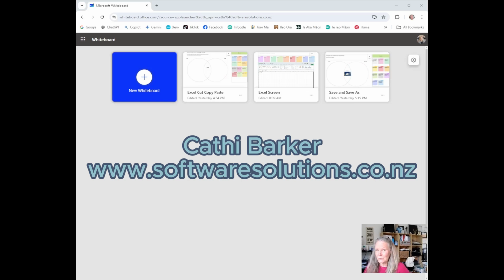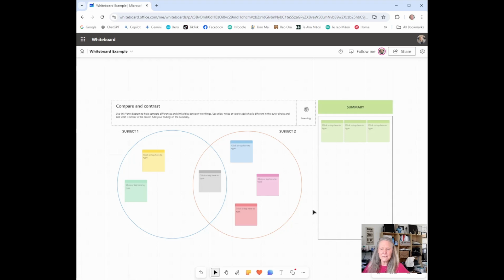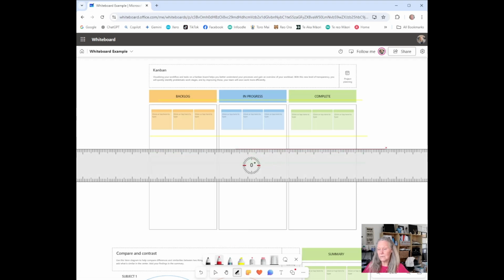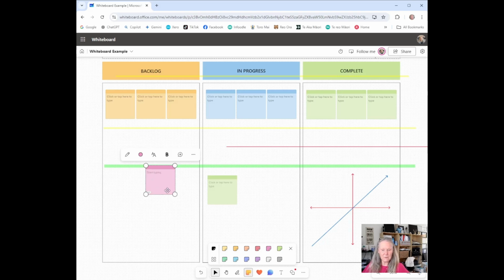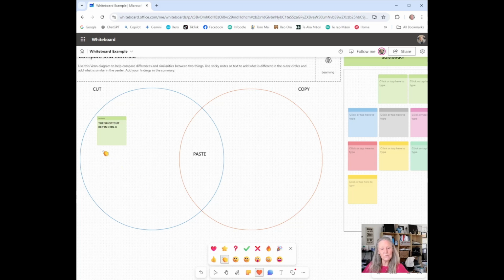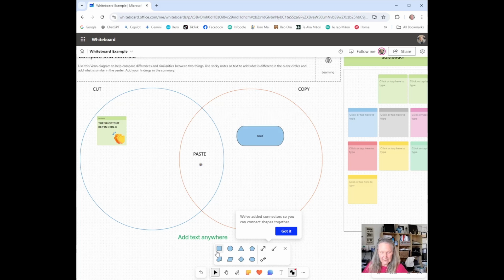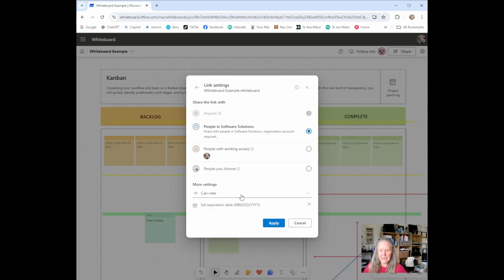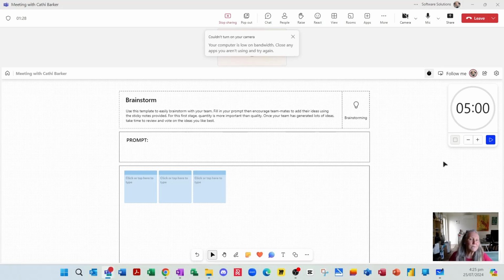Microsoft Whiteboard - essentials for collaboration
Microsoft Whiteboard

Run either independently or via your online office.com app launcher or in a Microsoft Teams meeting.

Microsoft Whiteboard is a cool electronic whiteboard app that comes with loads of intelligent and useful templates but also allows you to add your own text, comments, shapes, connectors, ink and sticky notes.

Get participants to follow you and then watch them move around the screen adding their input and ideas to your whiteboard space.

An excellent collaboration tool that comes with your Microsoft 365 subscription that allows you work work together on an idea, project or topic as a team and formulate ideas.

Try your copy of Microsoft Whiteboard